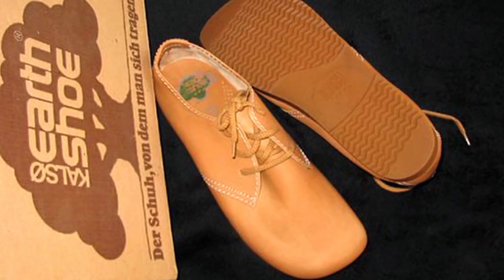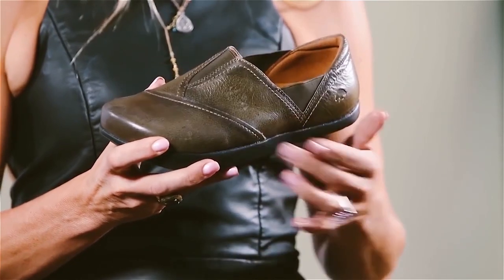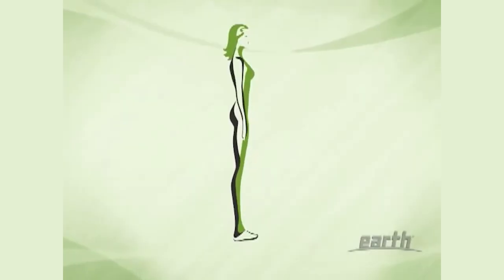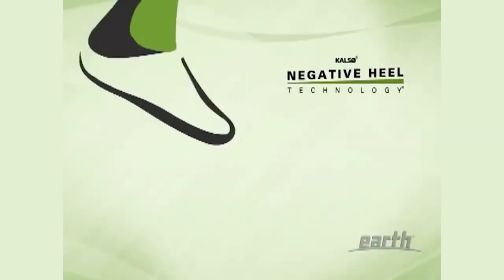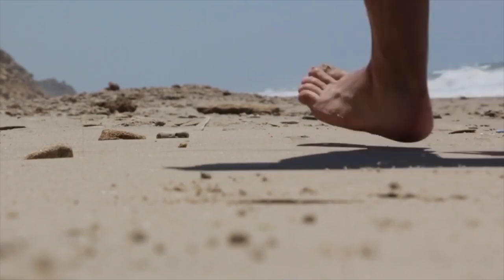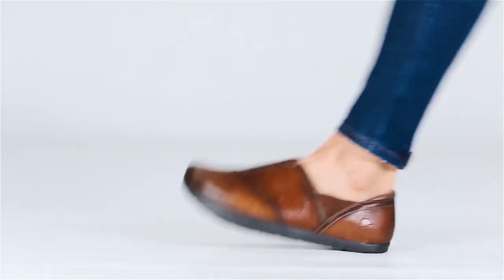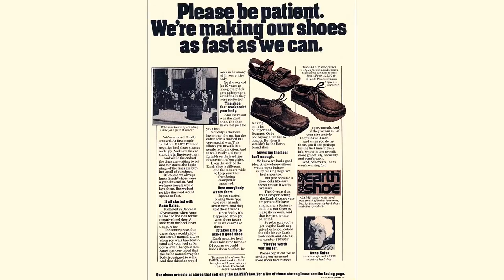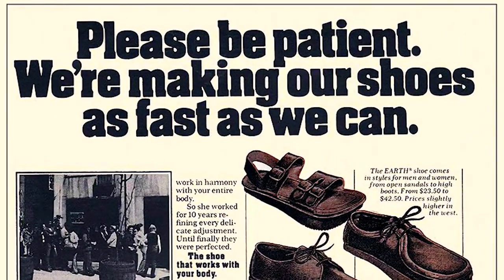Just a Minute about Earth shoes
Earth Shoes supposedly have health benefits
Featuring a sole that was thinner at the heel than at the front of the foot, branded, negative heel technology, The design actually simulated the act of walking in sand.